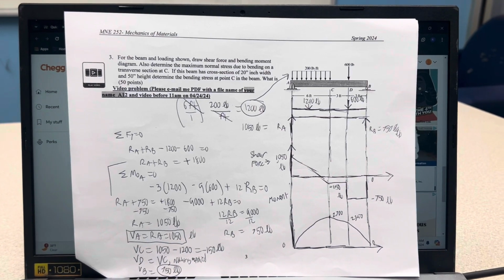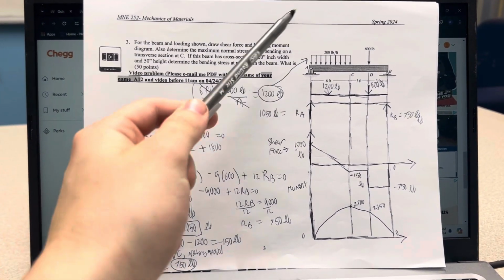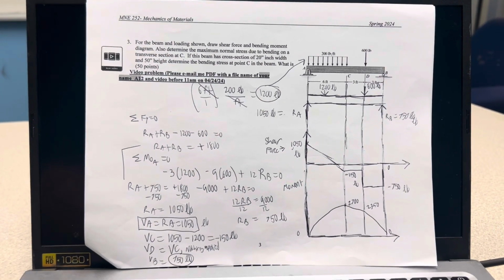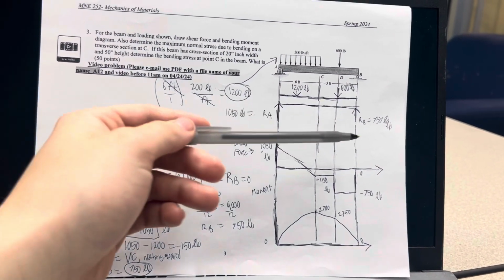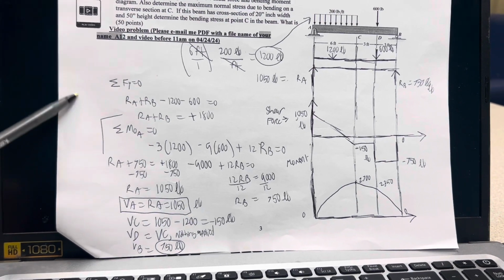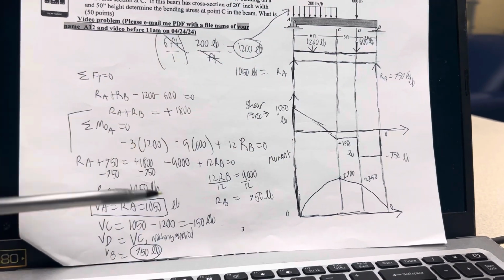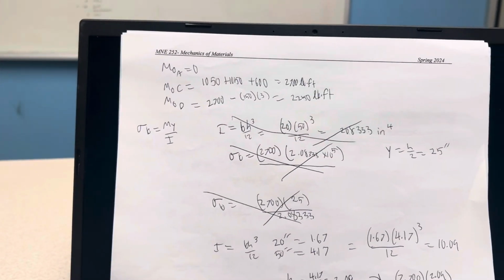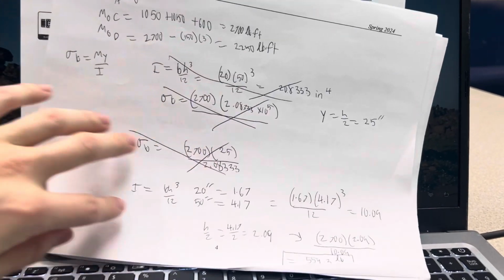Assignment 12 number 3